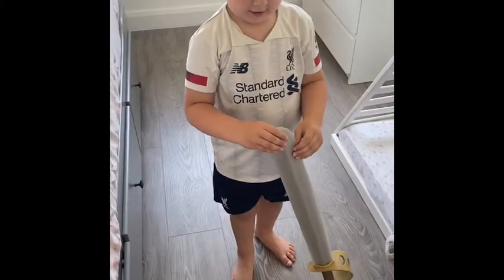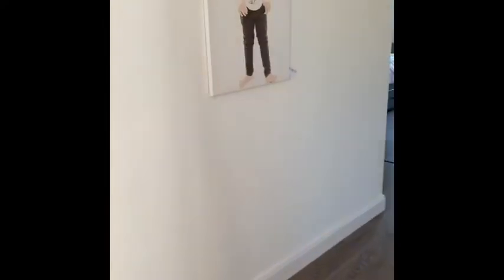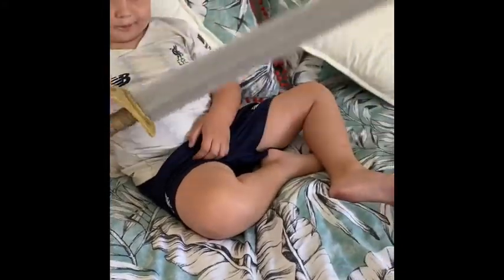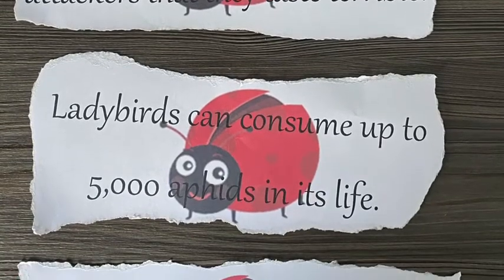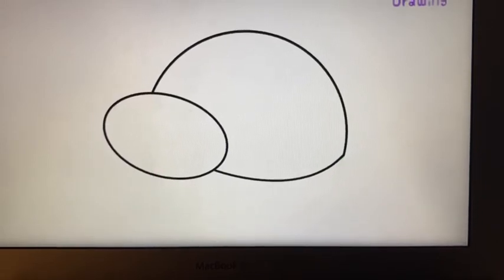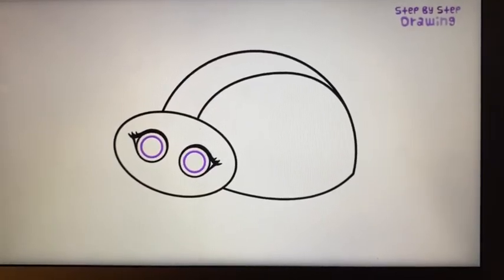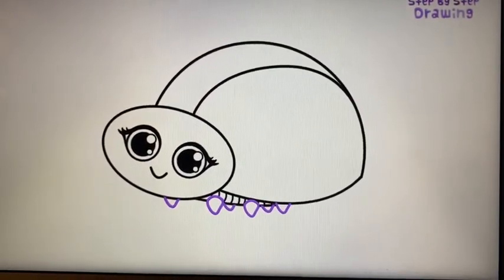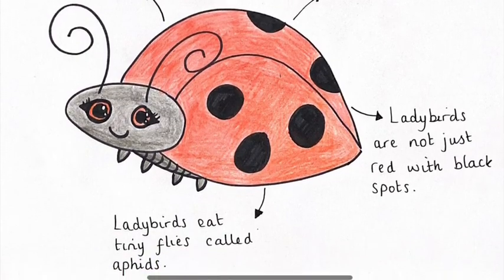English Minibeast Bop - Ladybird Facts